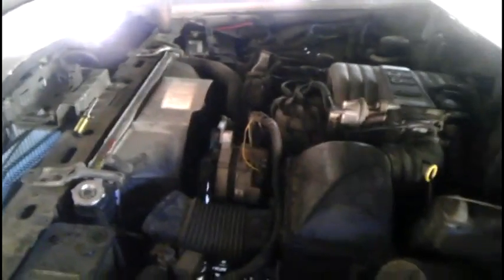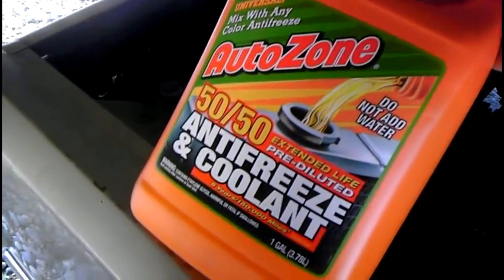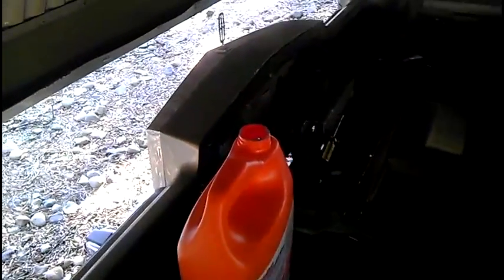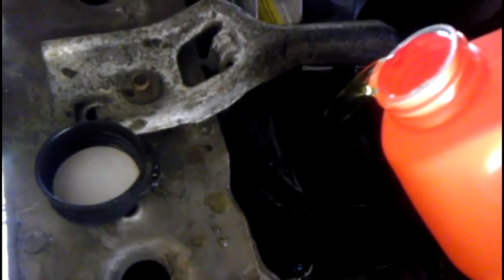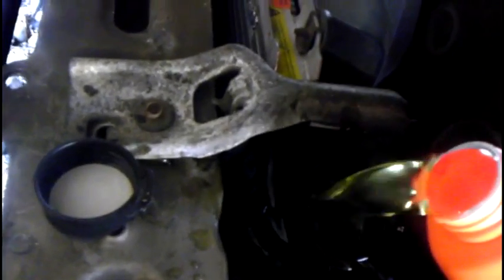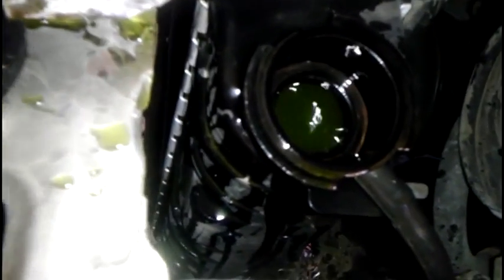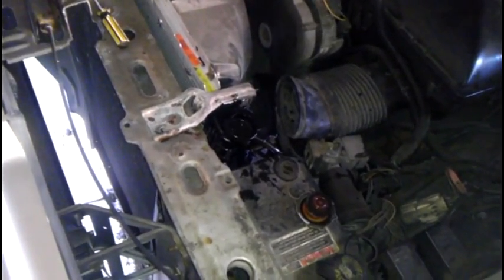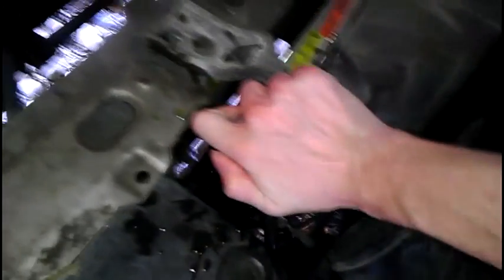How to fill coolant without trapping air in.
Air bubbles in the cooling system can cause leaks and overheating